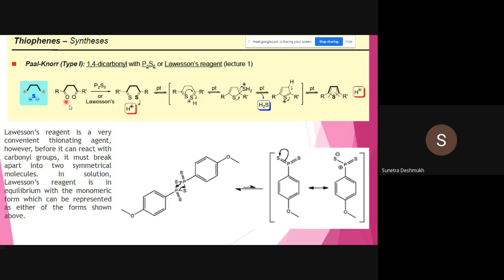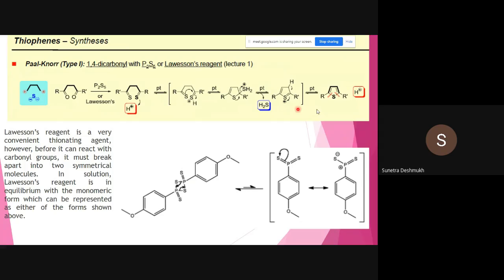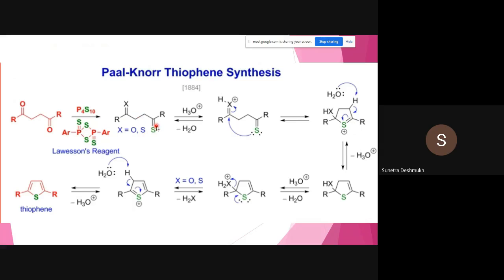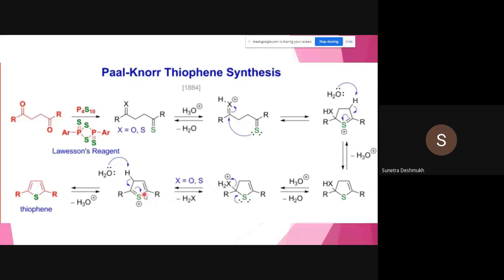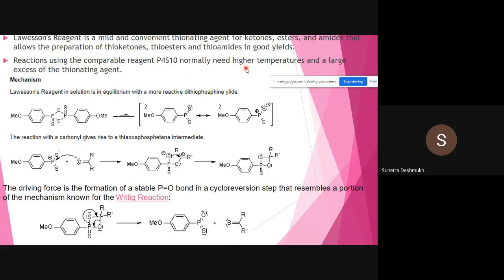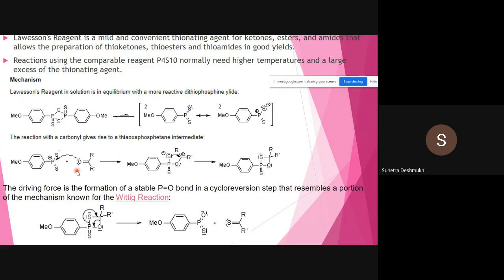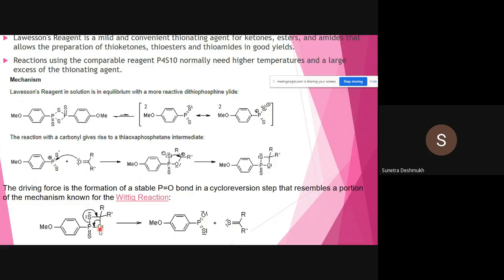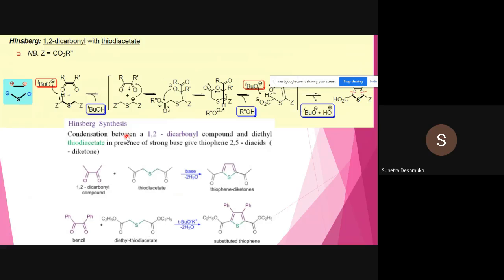Thiophene introduction & synthesis Part B